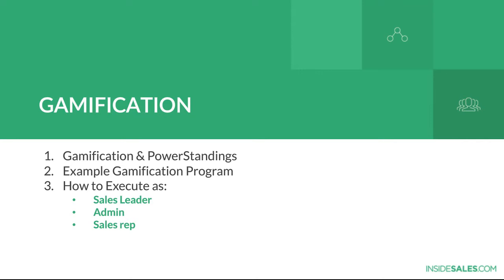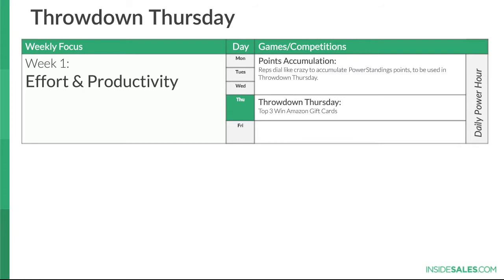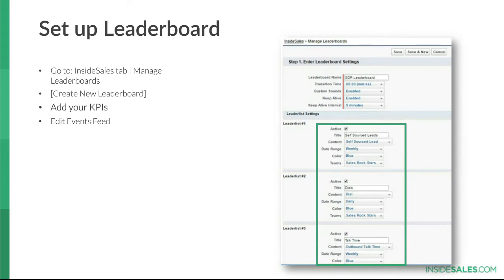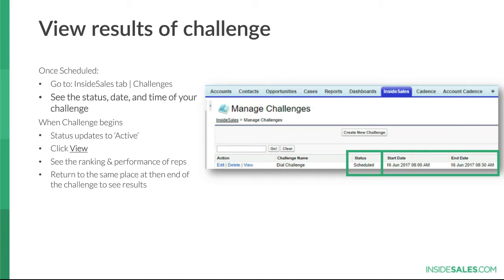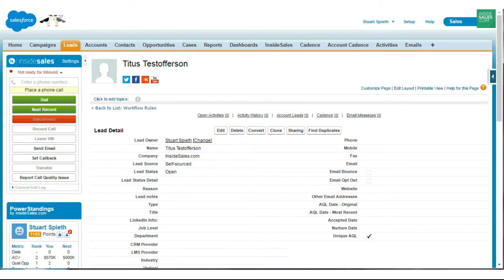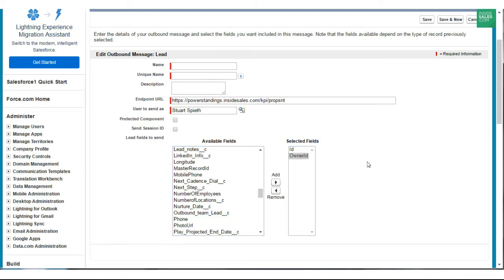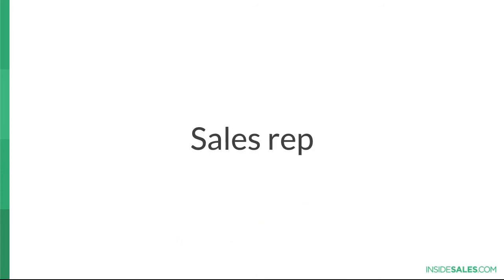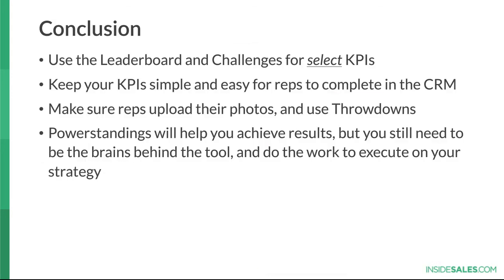Using Powerstandings to Execute a World-class Gamification Program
You’ve learned from InsideSales Labs how to create a world-class gamification program. Now learn how to execute your gamification program using the Powerstandings platform.

Topics covered:

How to execute the Gamification Program as:
Sales Leader: Assigning points to KPIs, scheduling team challenges in leaderboard, how to view & announce results of challenges
Admin: Setting up the leaderboard, Using SFDC to get KPIs to show up in Leaderboard
Sales Rep: Powerstandings Sidebar: uploading personal sound & profile pic, issue and accept throwdowns